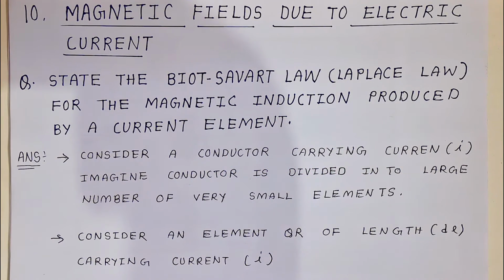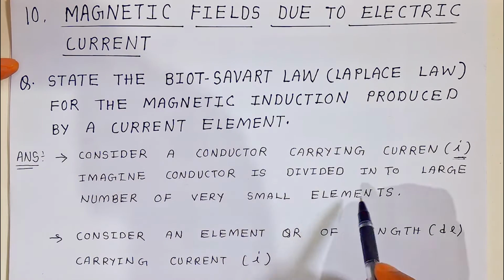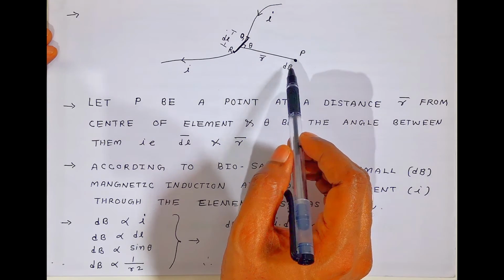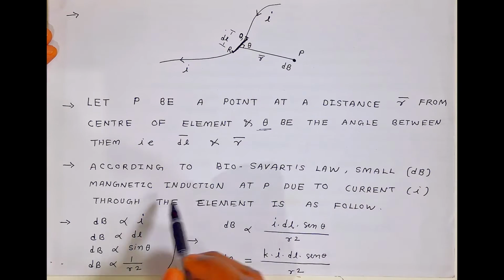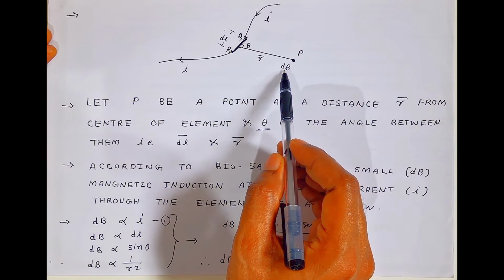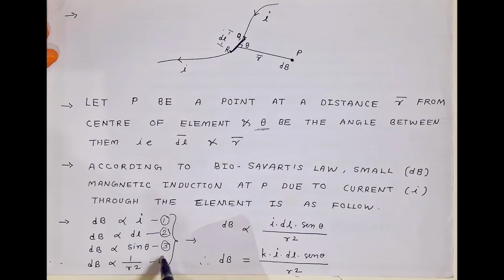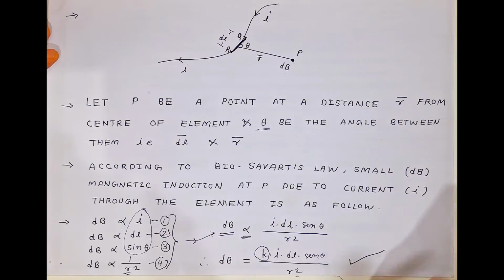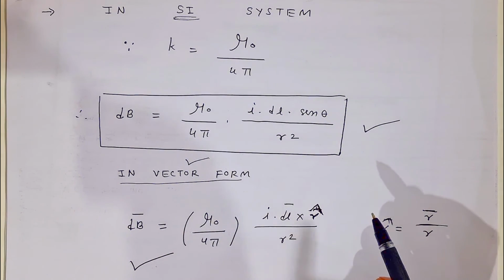Biot-Savart Law Derivation Explained in 5 Minutes | Class 12 Physics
Class 12 Physics – Biot Savart Law Made Easy | 100% Board Exam Marks

Biot-Savart Law Derivation | Class 12 Physics NCERT | No Confusion, Full Marks

Magnetic Field & Biot-Savart Law – Class 12 Derivation You Can’t Forget

Biot-Savart Law | Easy & Quick Derivation for Class 12 Board Exam 2025

Biot-Savart Law (also known as Laplace’s Law) explains how a small element of current produces magnetic induction at a point in space. In this Class 12 Physics video, we state Biot-Savart Law in simple terms and help you understand its importance in electromagnetism.

Statement of Biot-Savart Law (Laplace Law)

Explanation of terms in the formula

Magnetic induction due to current element

Class 12 Physics NCERT syllabus (Electromagnetism)